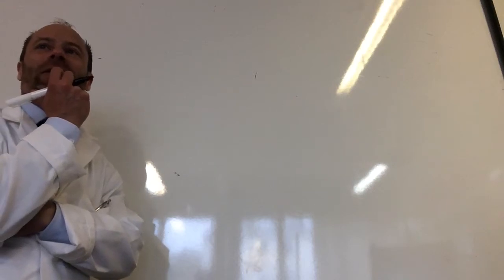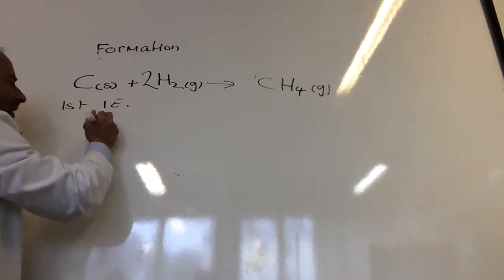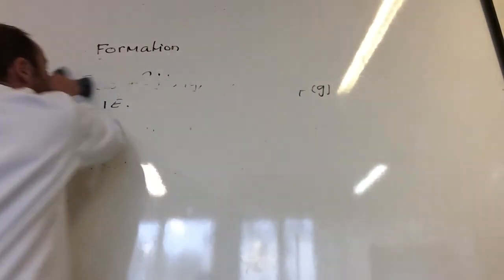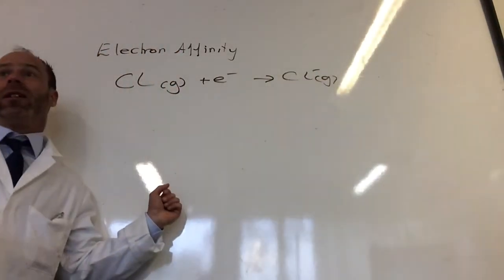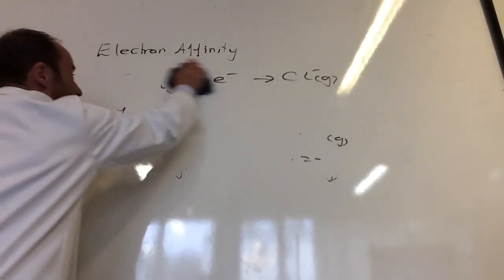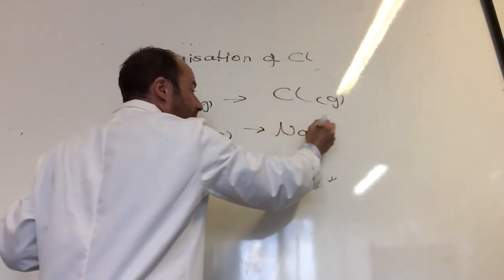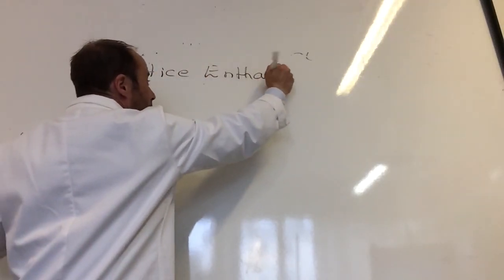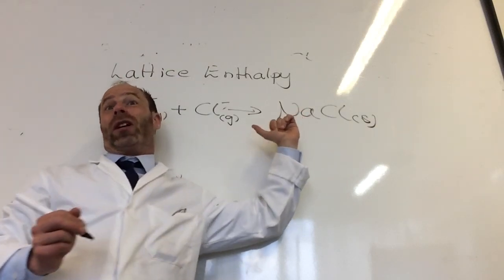A2 Revision of Enthalpy Changes for Born Haber Cycles from